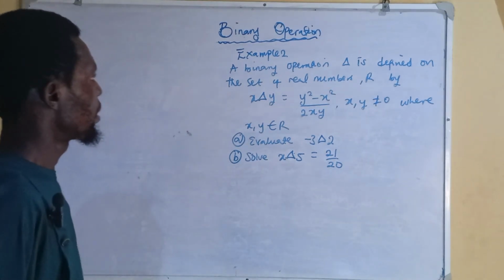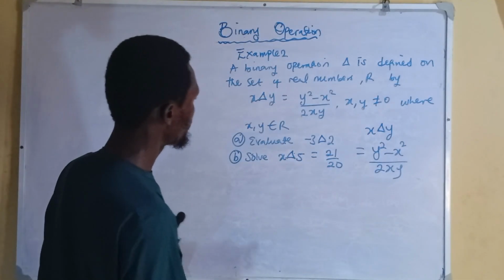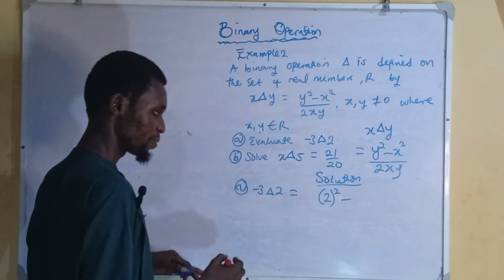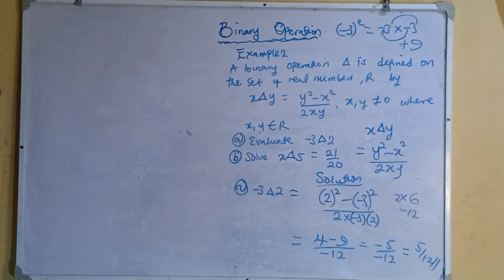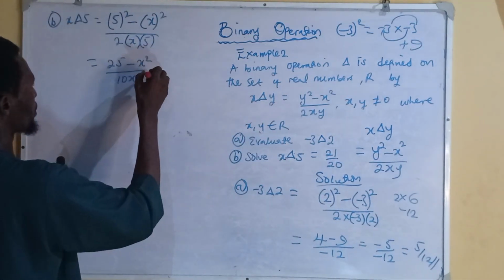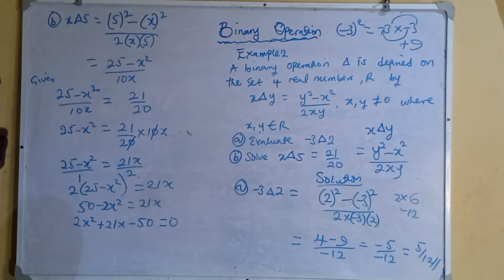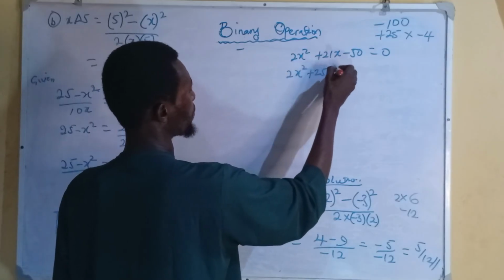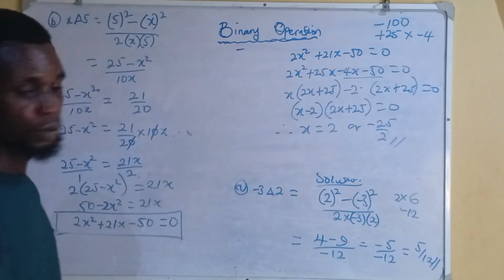Binary operations: Solutions II